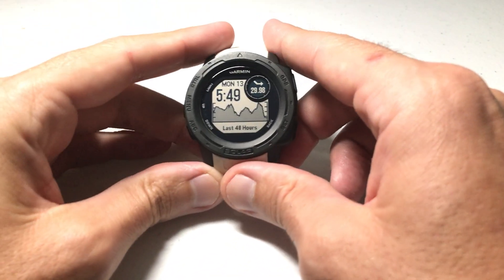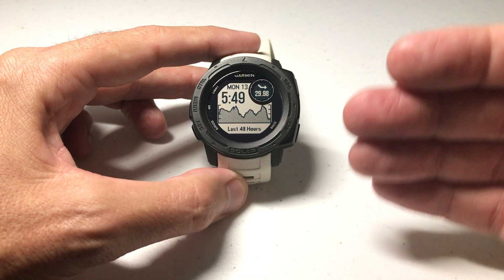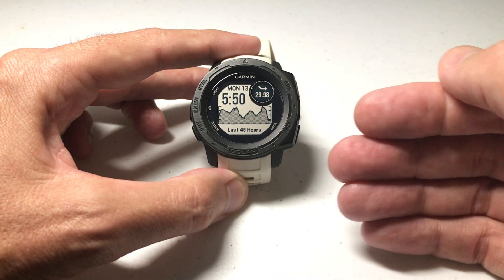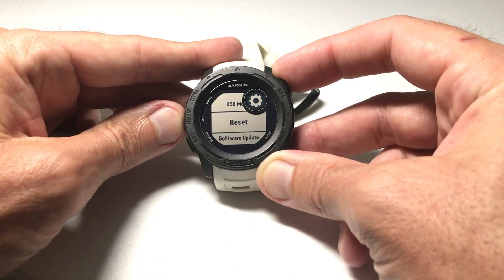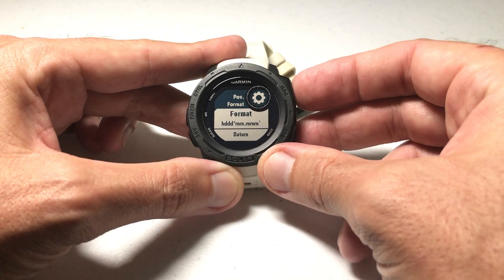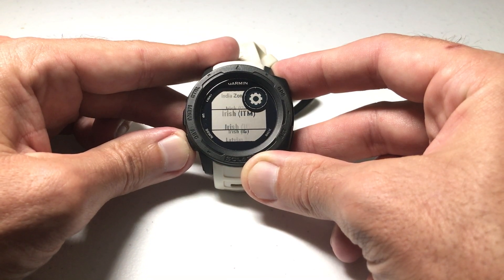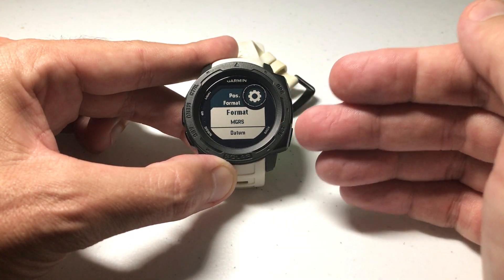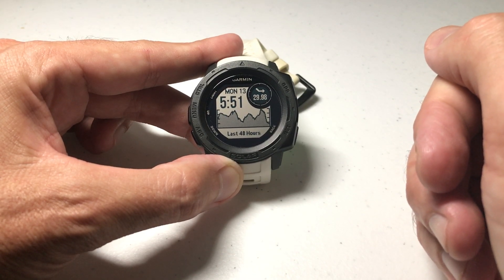Garmin Instinct - Changing GPS Format (i.e. to MGRS)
How to change the GPS format on your Garmin Instinct.